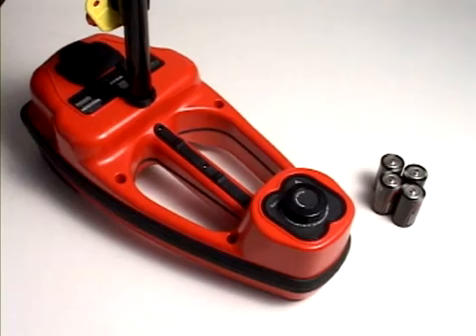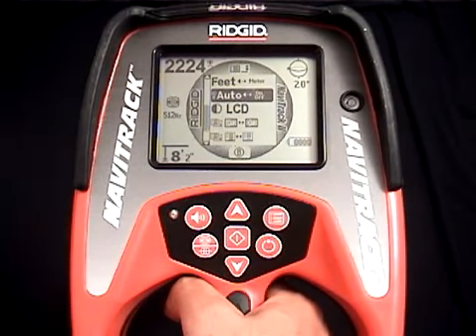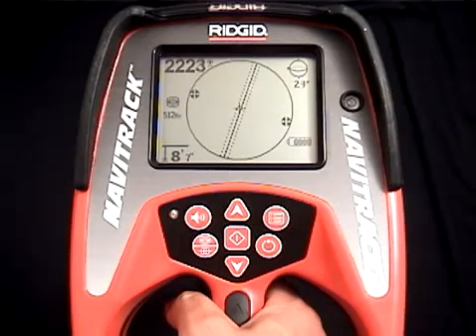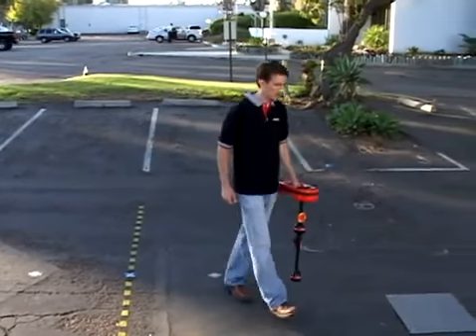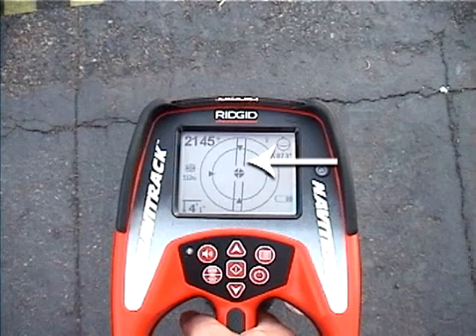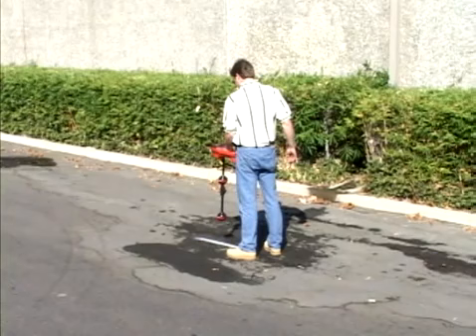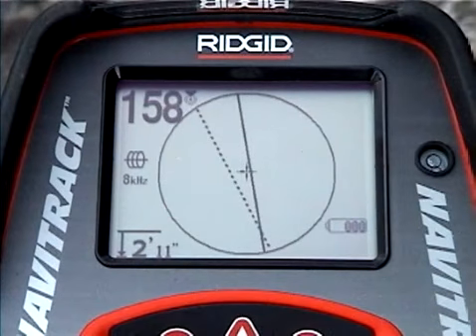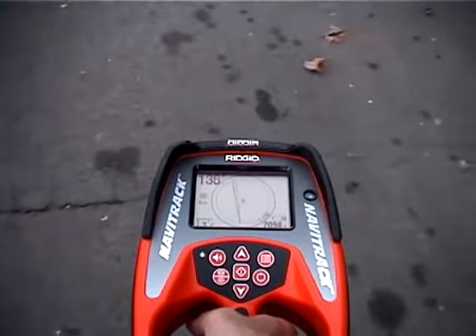NaviTrack II Line Locator